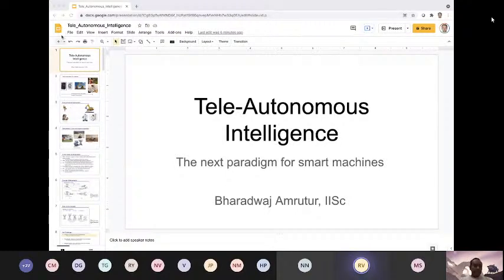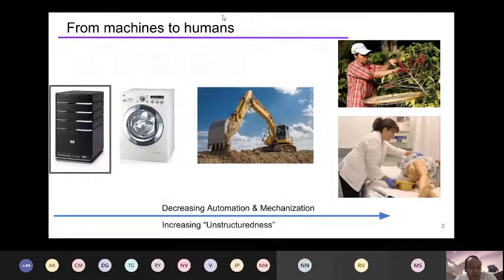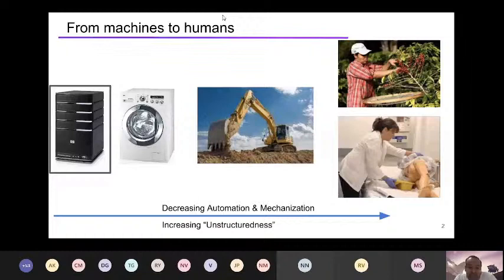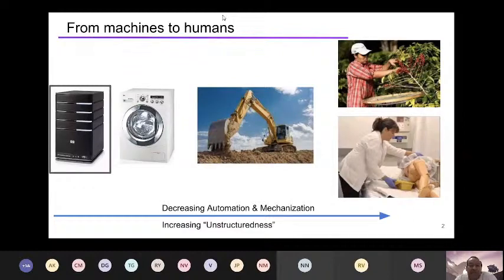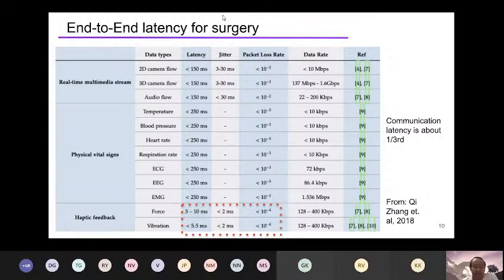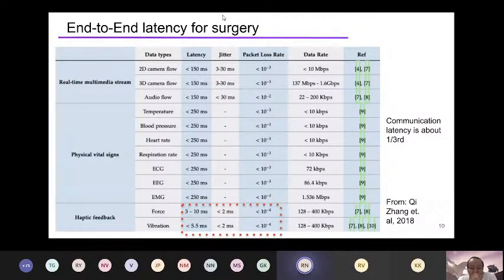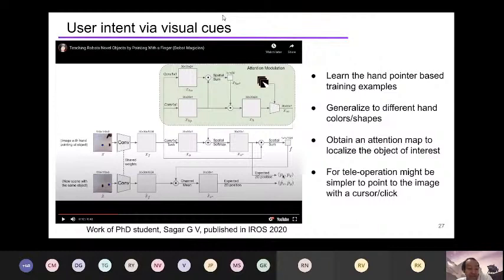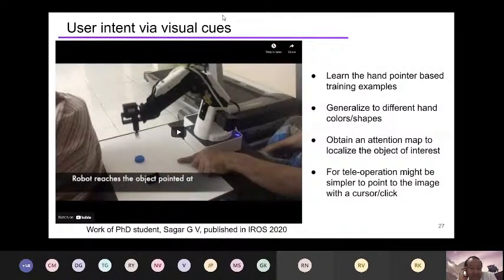IISc ECE Webinars: Tele-Autonomous Intelligence – the next phase in evolution of smart machines.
Professor Bharadwaj Amrutur is a faculty in IISc at the ECE department and RBCCPS. He heads the AI and Robotics Technologies Park, commonly known as ARTPARK - the initiative between AI Foundry and IISc aimed at bringing up innovative start ups in the Robotics and Autonomous Systems. He completed BTech in Computer Science from IIT Bombay, following which he pursued MS and PhD in Electrical Engineering from Stanford University. Prior to starting his career as an academician in IISc Bangalore he was exposed to Networking ASIC design industry for a brief period. He is also a recipient of the Satish Dhawan Young Engineer Award, Fellowship from Indian National Academy of Engineering and Abdul Kalam Technology Innovation.

Abstract:
Remote controlled toys have always been a staple for many a kid. Confluence of 5G, AI, Robotics and this Pandemic, will push this technology into mainstream, to enable us to carry out many more physical tasks, remotely. In this talk, we will explore the challenges in achieving this vision – with some examples from some of our recent work with
Asha – a remotely controlled humanoid.